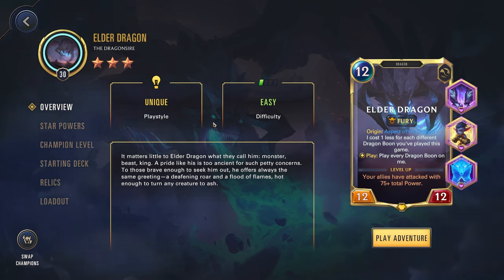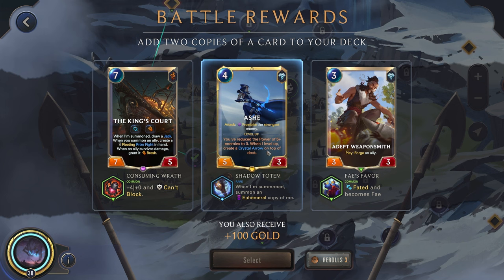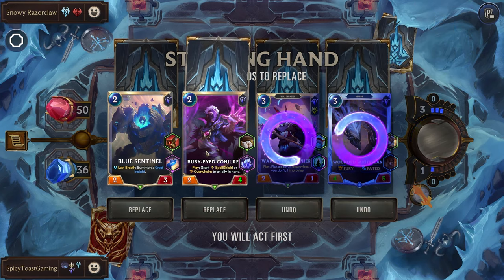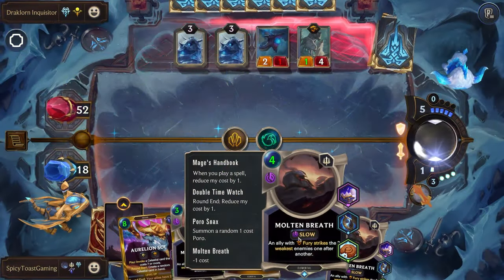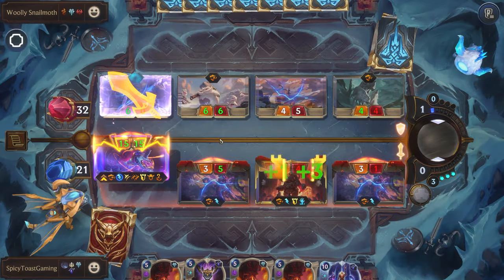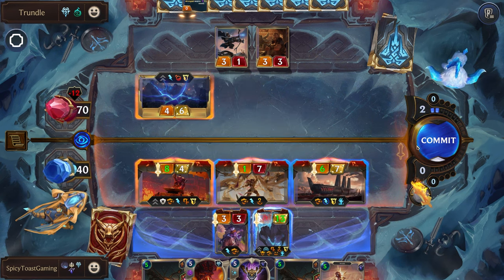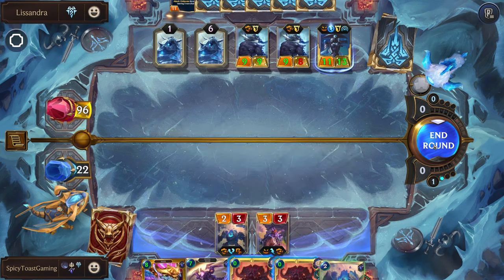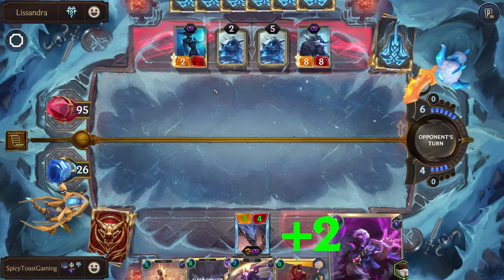Elder Dragon vs Lissandra | Path of Champions